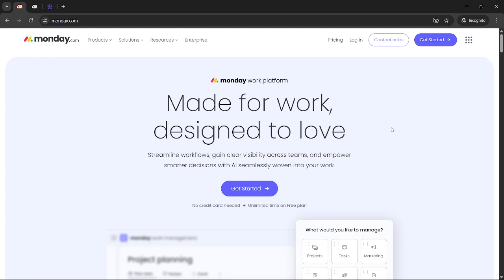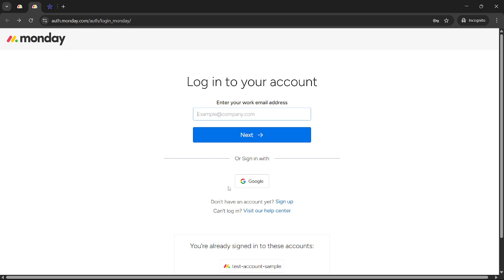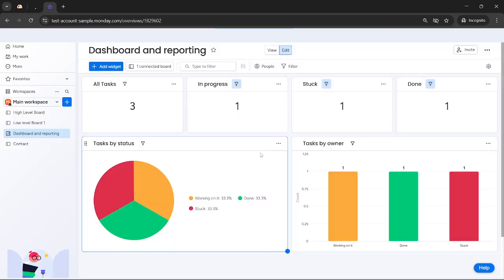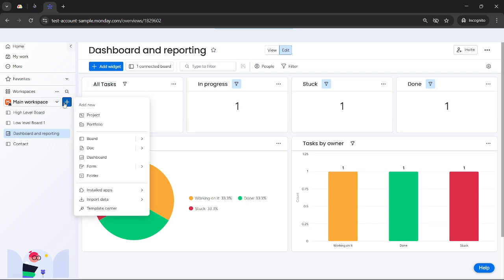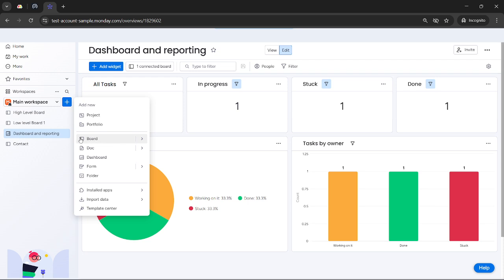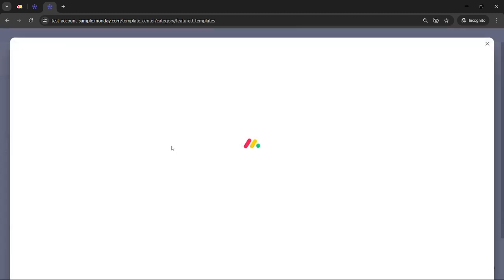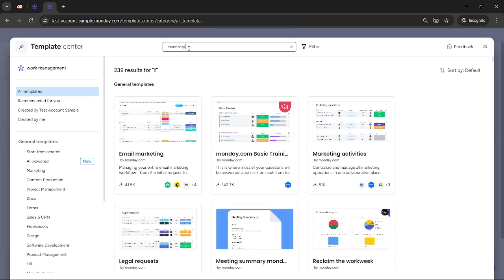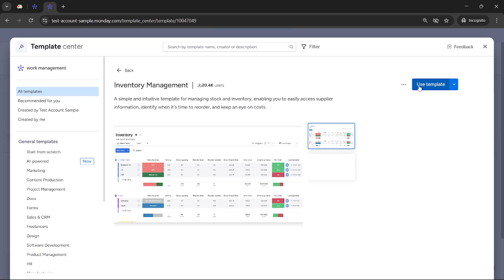How to Use Monday.com for Inventory Management [2025 Full Guide]